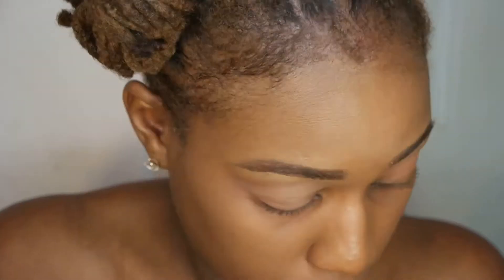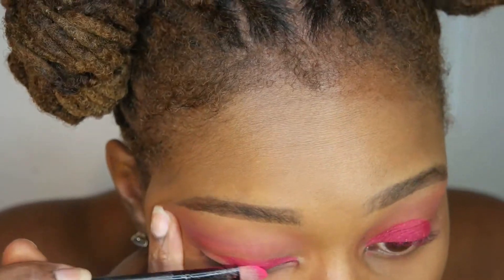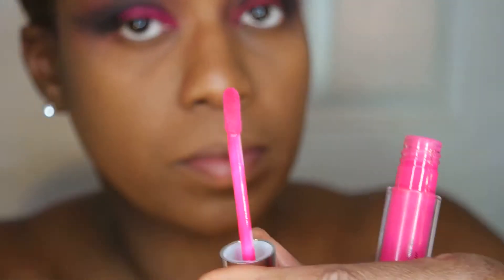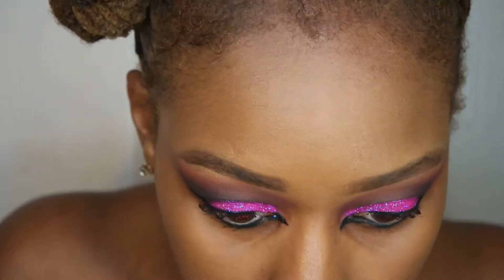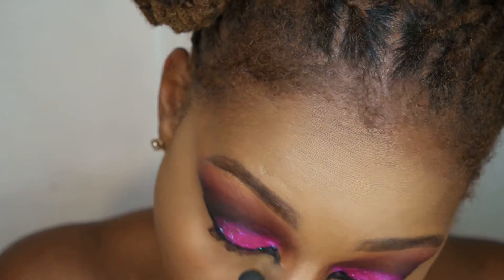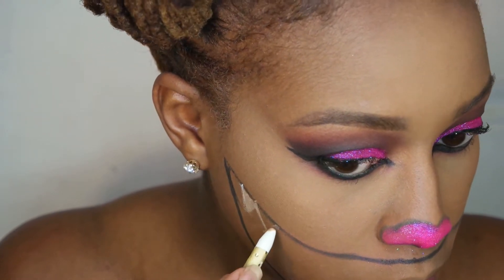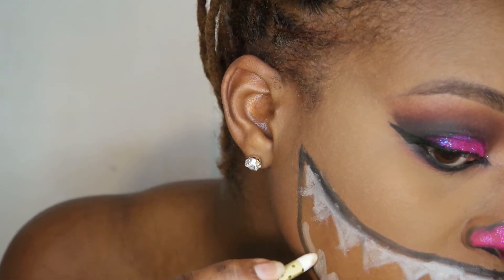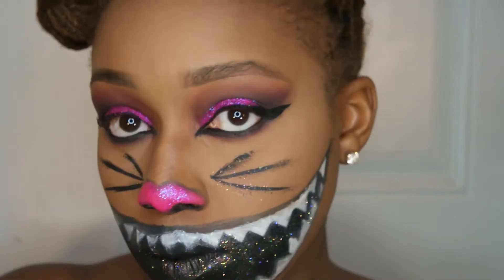LATE AF Halloween Makeup: Cheshire Cat!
Hey Guys filmed this for Halloween and didn't get the chance to upload it..soooo I still decided to put it up especially since I shared this beautiful pink glitter lip concoction. Details will be listed below; hope you enjoy! ~Stay Blessed~

Pure Lust Extreme Matte Tint & Carnival Glitter  - 007 Punk Rock